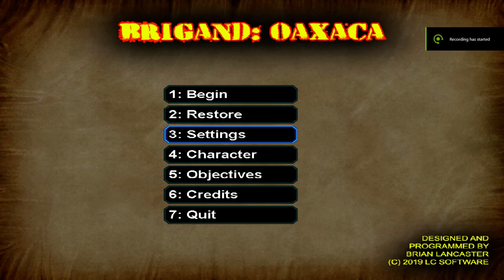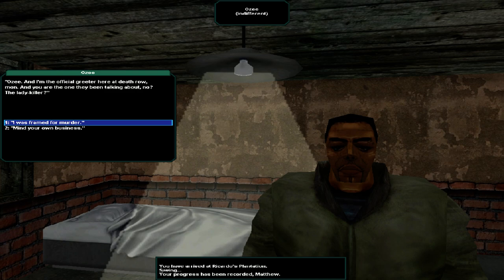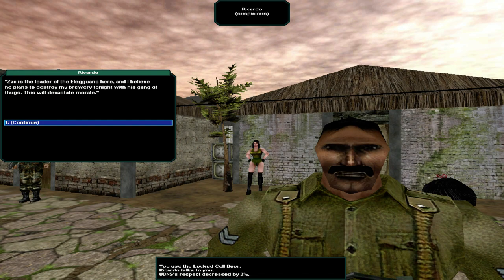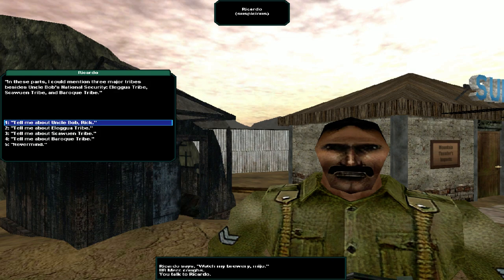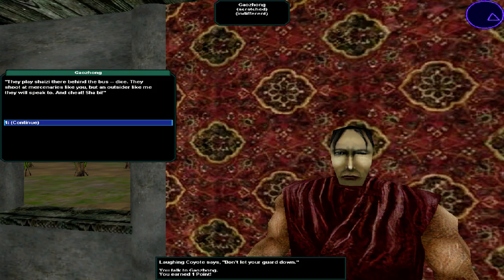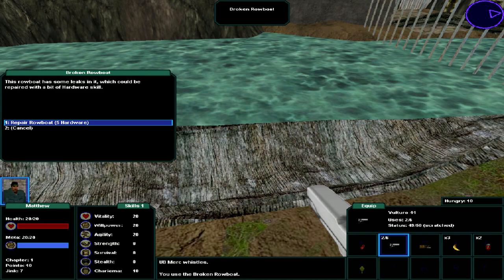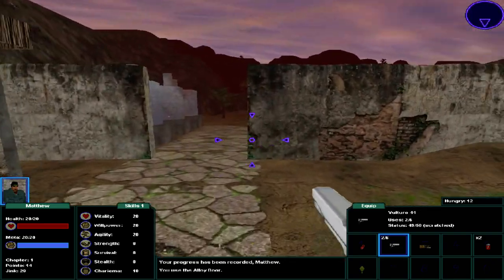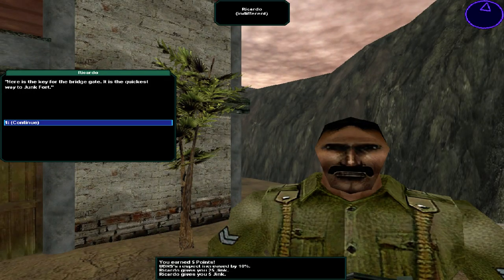Let's Nerd With Brigand: Oaxaca - Ep. 1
Get ready for a crazy adventure in Oaxaca, Mexico! NOTE - Audio is a little low in this video, will be fixed for future episodes.